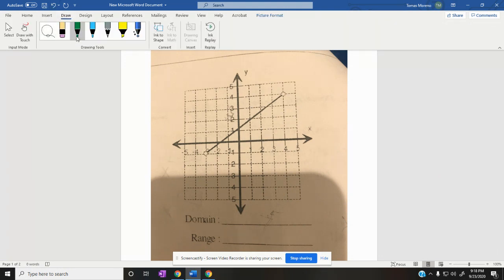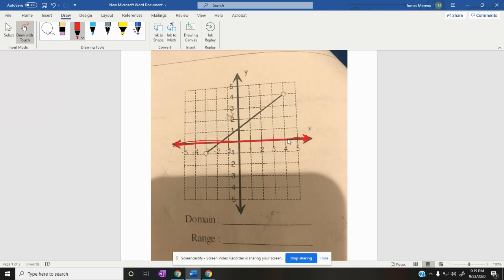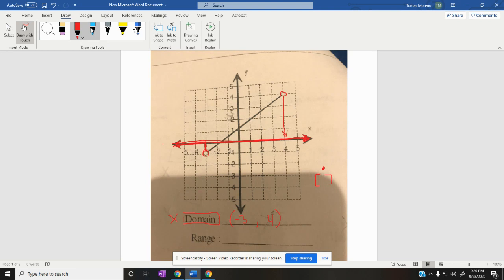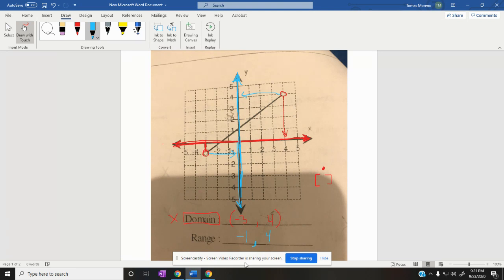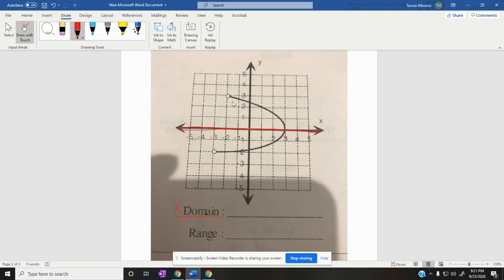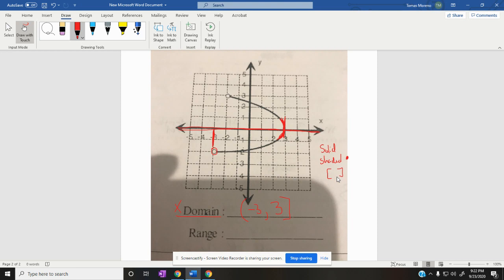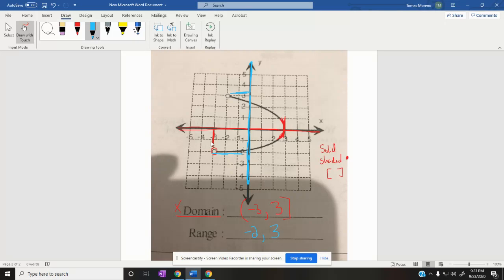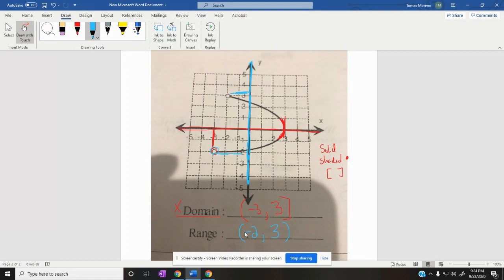Domain range short video